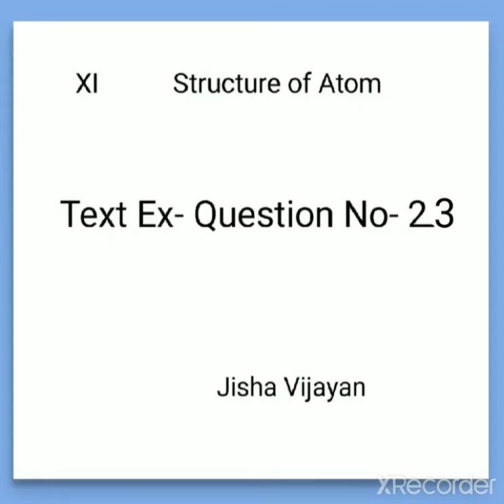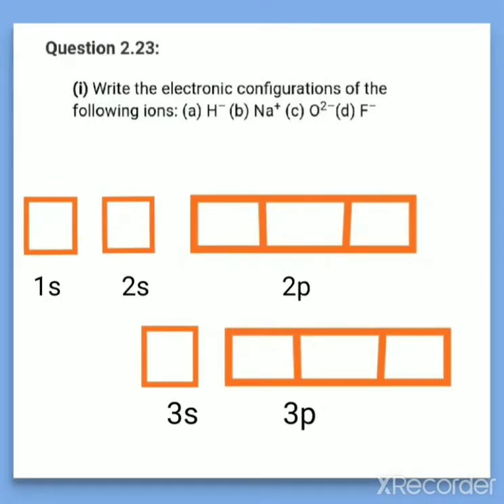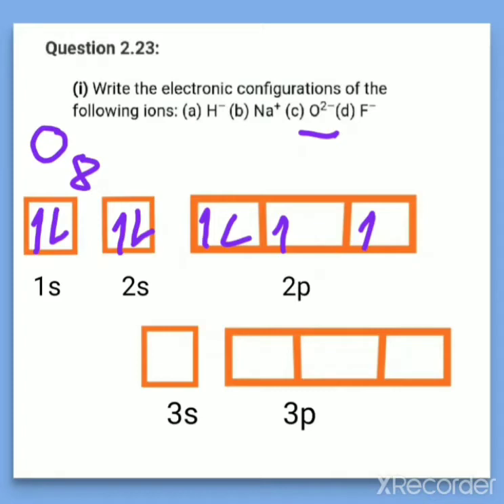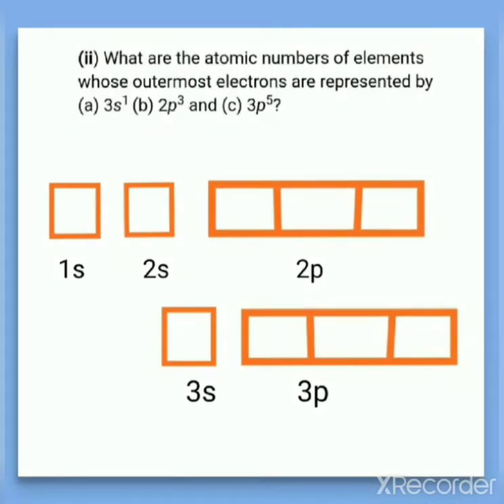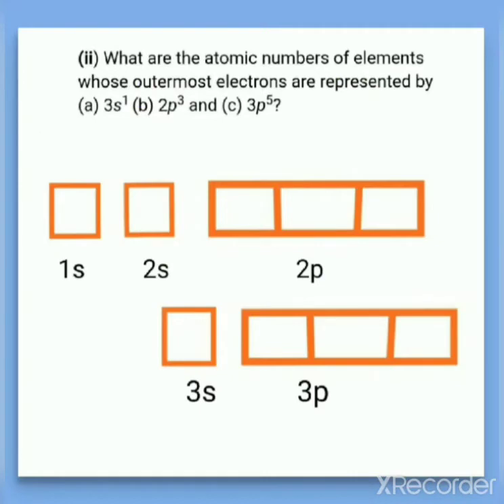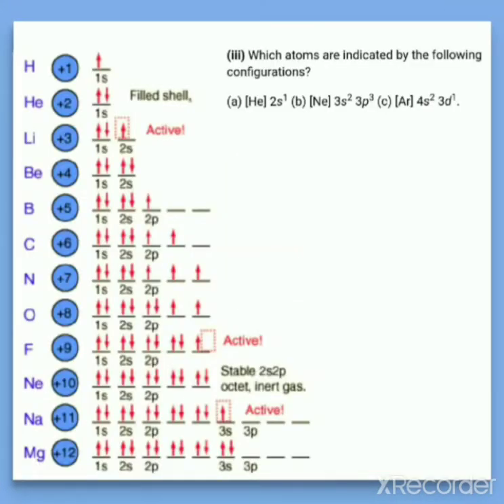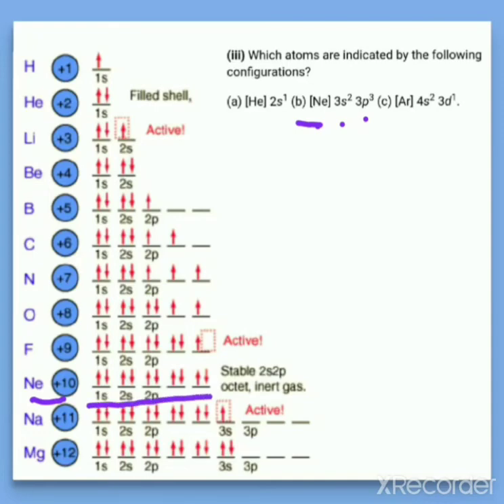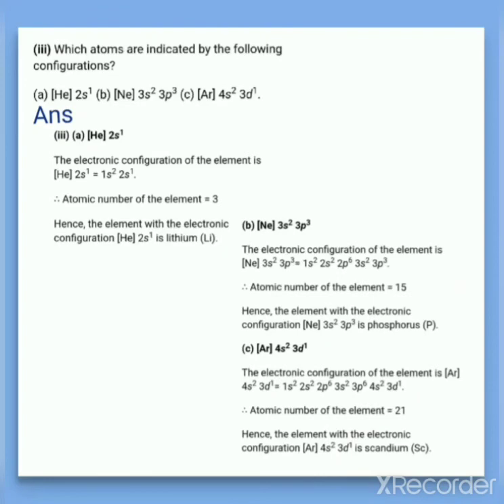11std, Text ex Q No-23 Based on electronic Configuration